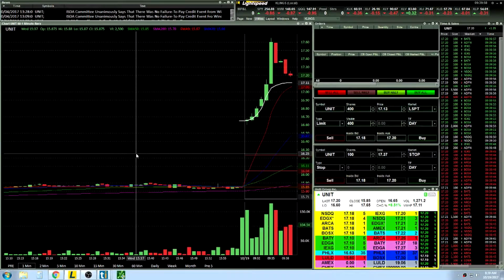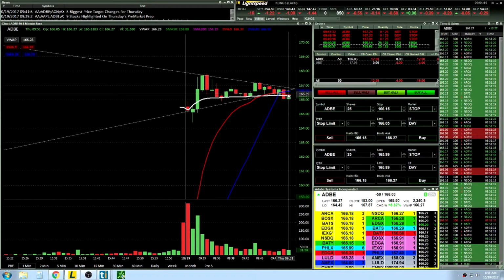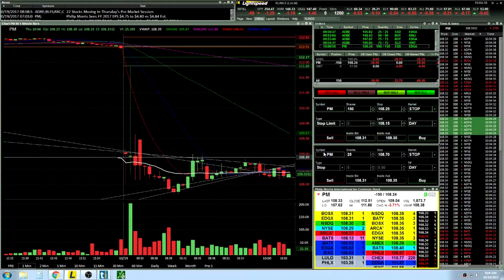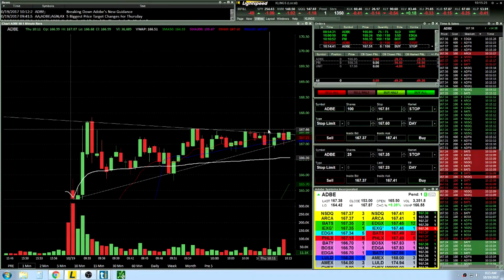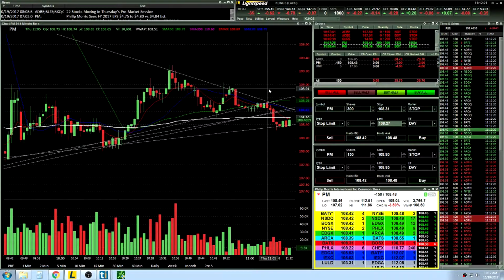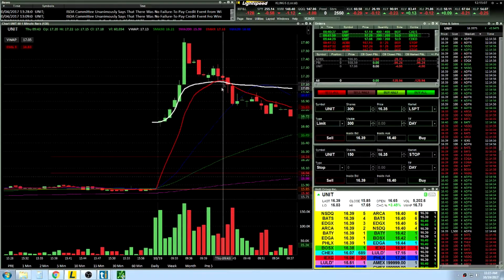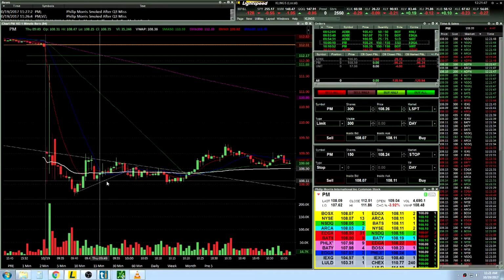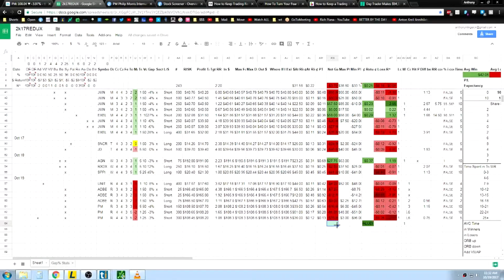Live Day Trading Vlog Day 100 -128$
All it takes is one trade to ruin the day. Wouldve been an ok Red day if I didnt do that one thing, but thats how it always goes. As long as you find your mistakes and learn its alright you can do better tomorrow.